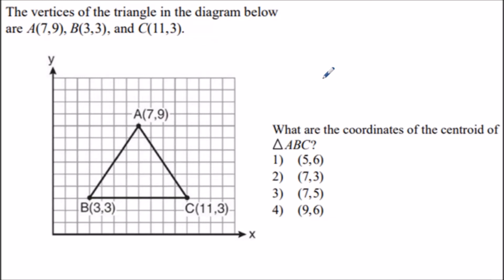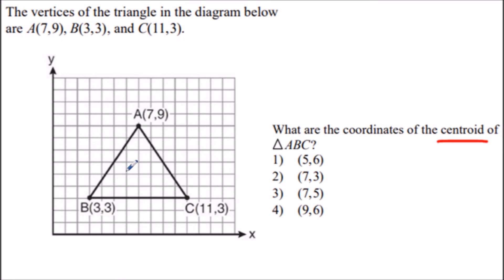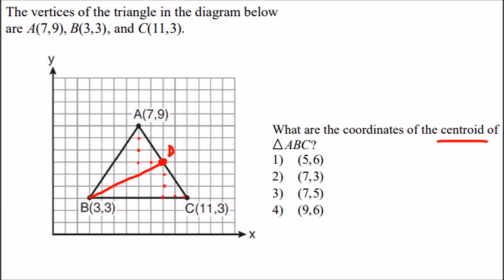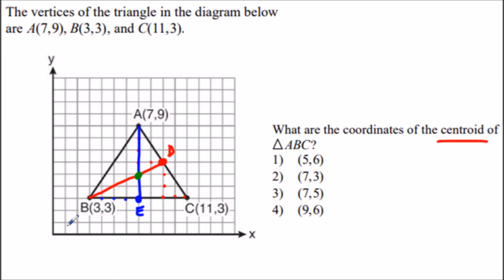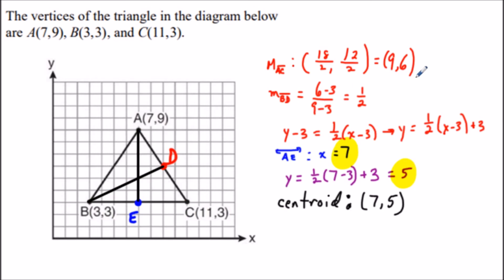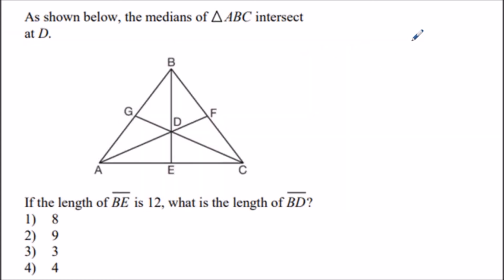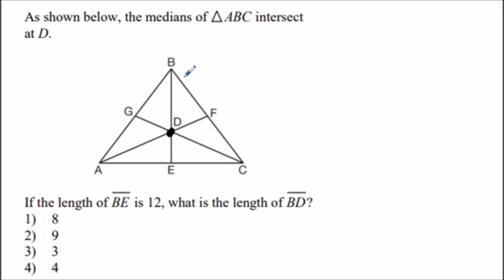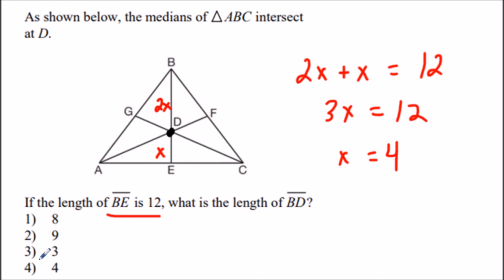Medians and centroids (2 examples)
This video focuses on how to find the centroid of a triangle by drawing medians, writing the equation of a median. Also, the second example covers the idea that the centroid separates the median into two segments in the ration of 2:1.
The solutions shown in this video cover a few different ways median and centroid questions can appear on a test.